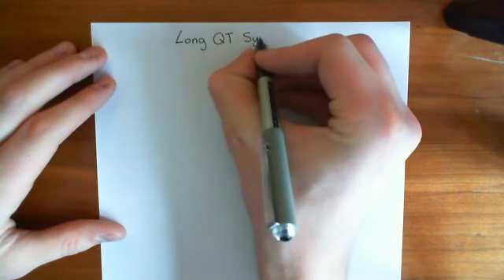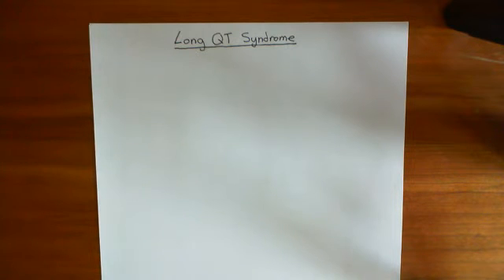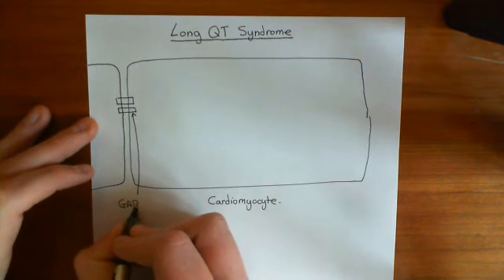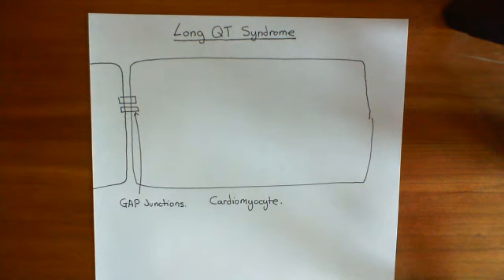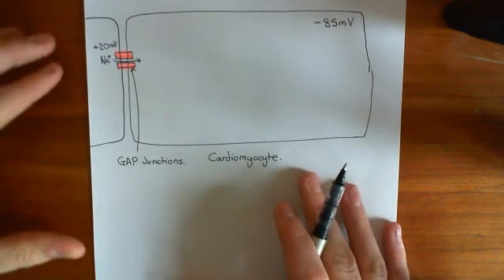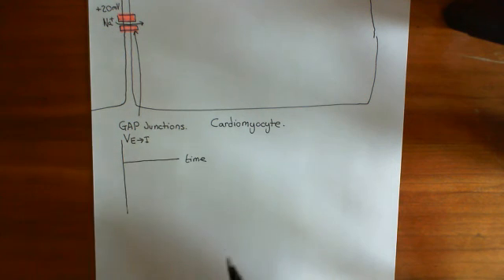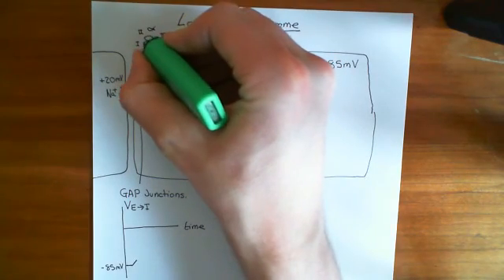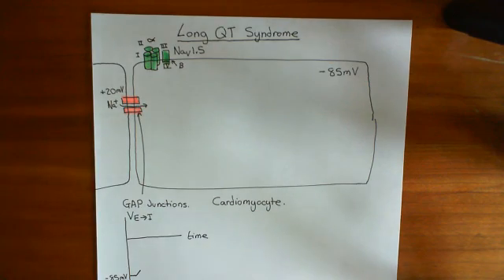Long QT Syndrome Part 1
In this video we discuss the cardiac action potential and then look at the causes of Long QT syndrome.